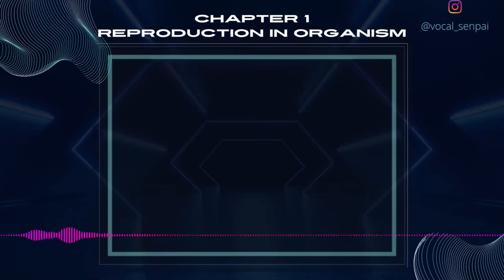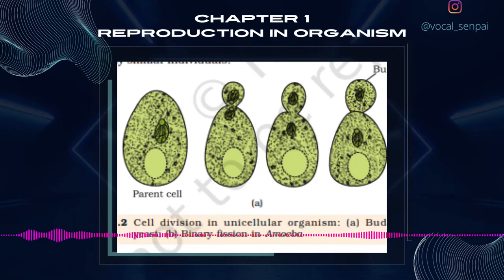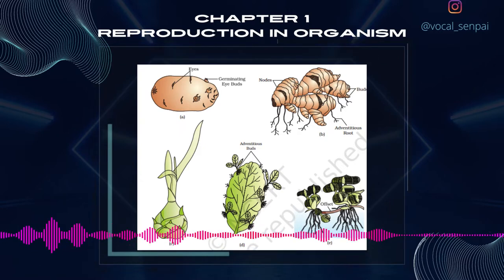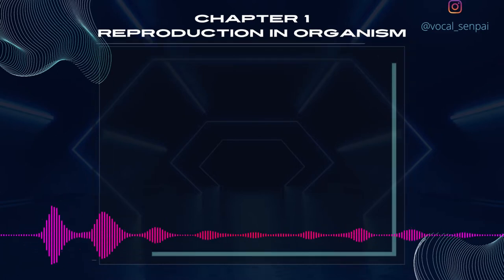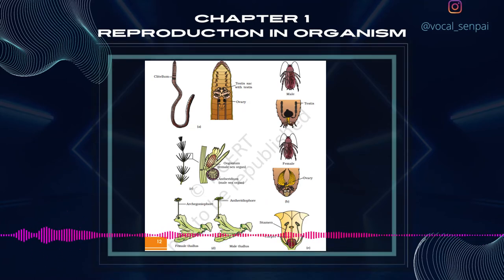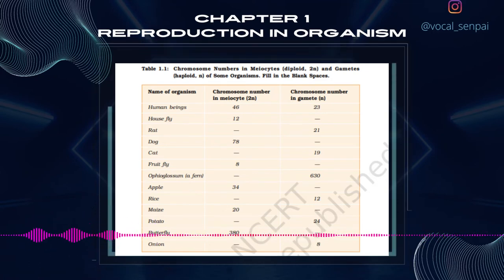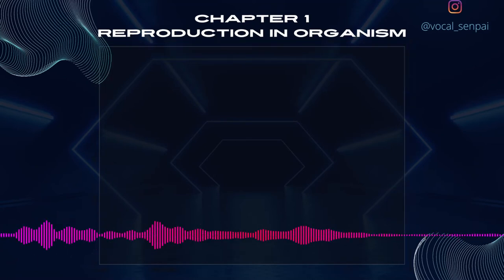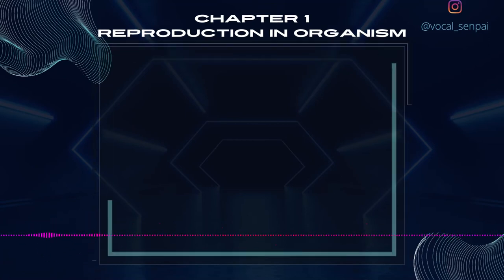Chapter 1 REPRODUCTION IN ORGANISM - Class 12 Biology NCERT AudioBook Reading Only